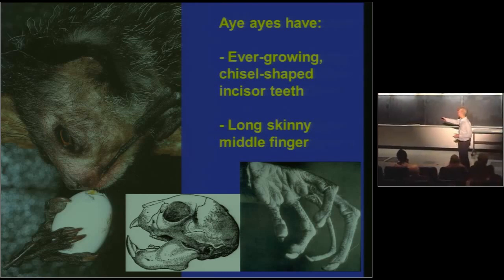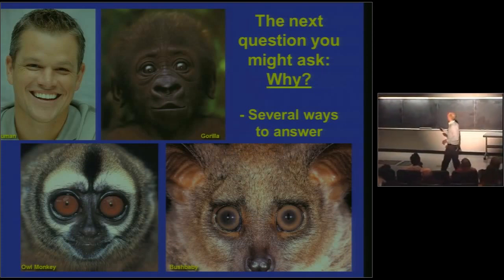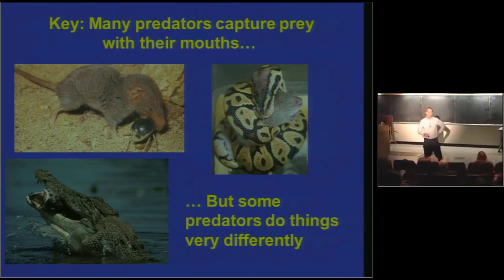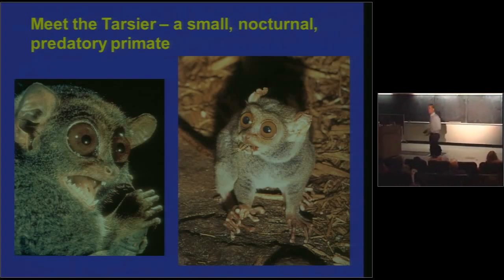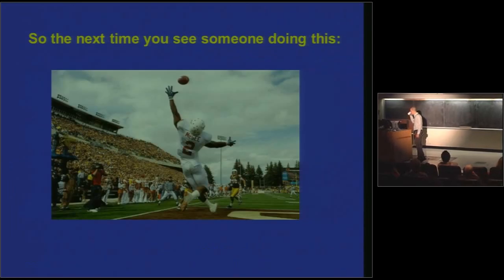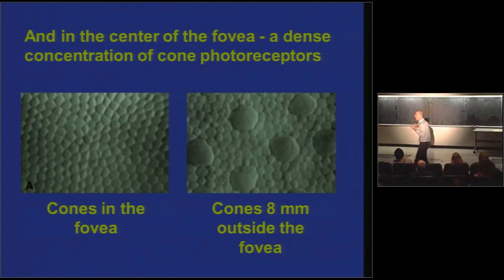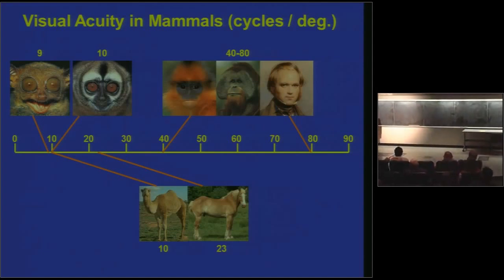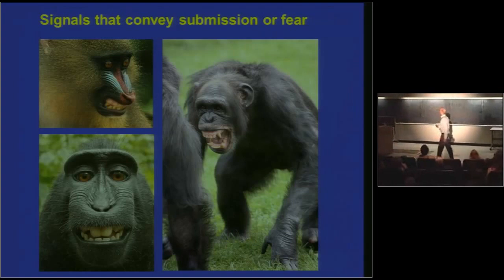Your Eye, My Eye, and the Eye of the Aye-Aye (HSCT #75)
Hot Science - Cool Talks #75
Dr. Christopher Kirk

Presented by the Environmental Science Institute as part of Hot Science - Cool Talks.

How did humans come to have the best eyesight of any living mammal? Look through the eyes of primate ancestors with Dr. Chris Kirk, UT-Austin professor of anthropology. Dr. Kirk explains how his research related to the evolution of primate sensory systems helps us understand human visual adaptations in the larger context of primate evolution.

for additional resources or videos.